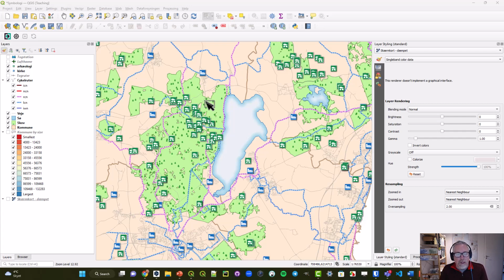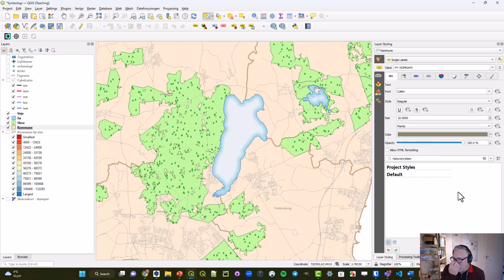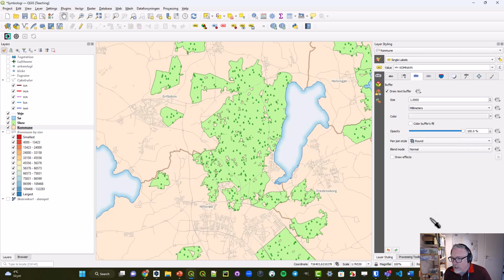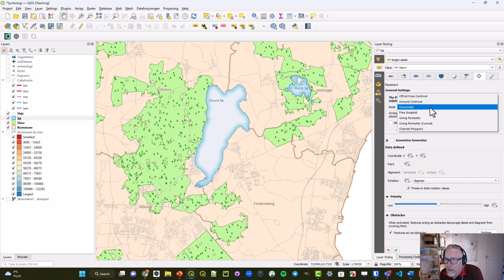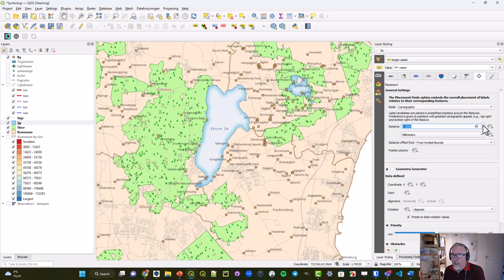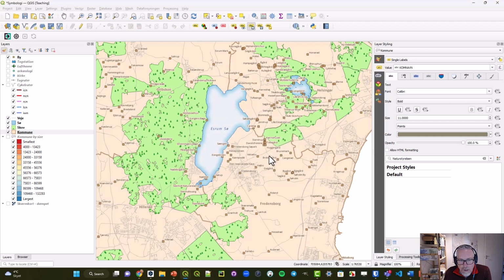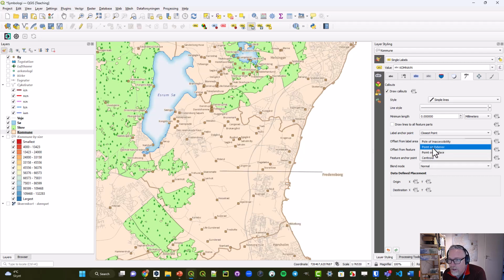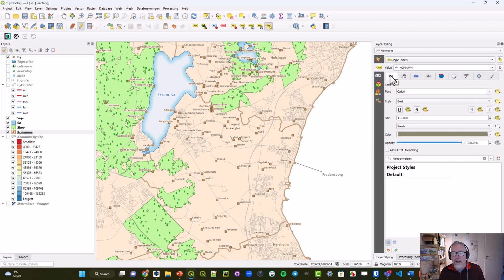7 QGIS Symbology - Labels